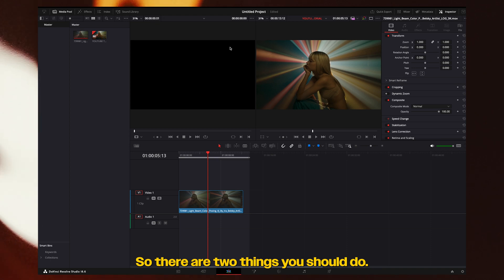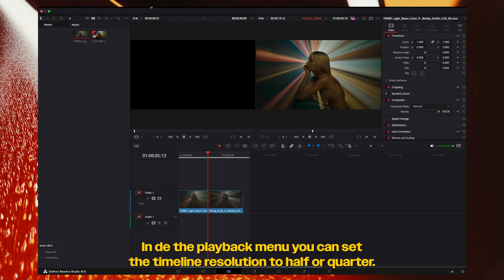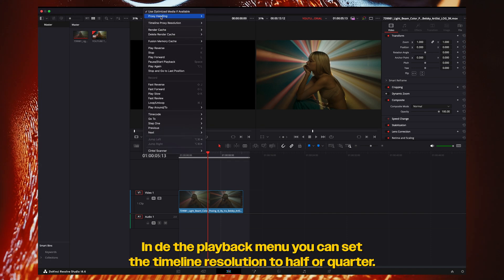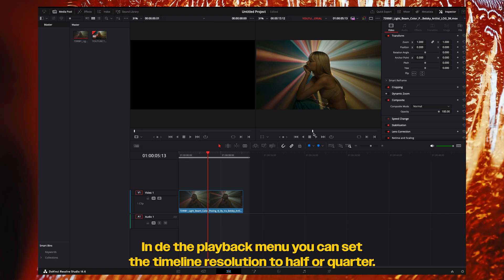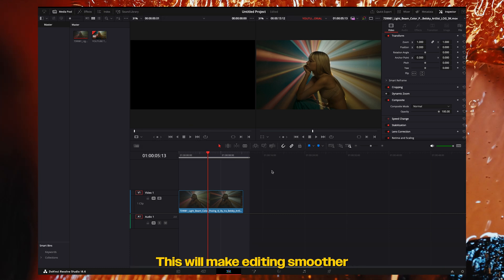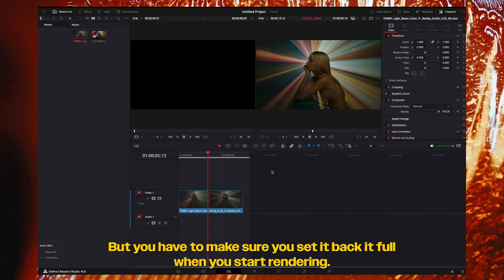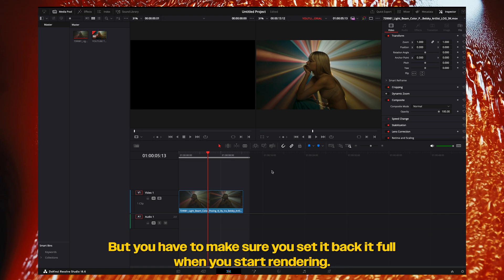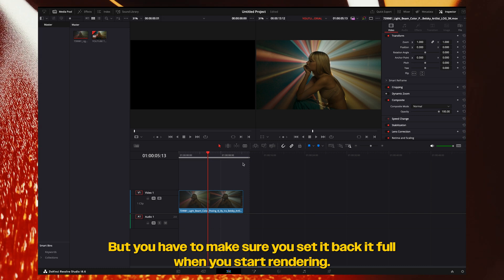Tips & Hacks in DaVinci Resolve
Link to my Lutpack/PowerGrade

My Gear:

Camera:
Sony FX30

Lenses:
Sony Gmaster 24-70
Sony 11 mm f1.8 (apsc)

Lighting:
Nanline Pavotune
Aputure Light Dome Softbox
Godox SL-60W light
Light tripod

Audio:
Rode wireless microphone
Rode Videomic

Other camera accessories:
ND filter 55 mm
ND filter 72 mm
Pro-Mist ¼ filter 55mm
ZG-V99 V-Lock Battery
Smallrig Clamp
Tilta case for Sony FX3/FX30
Sony 128 GB card
Sirui Carbon Fiber Tripod
Atomos Shinobi 5 inch

Desk gear:
BenQ 27 inch grading screen
Wacom Intuos Pro Medium
Blackmagic Micro Panel
LaCie 10TB External Hard Drive
Samsung T7 SSD